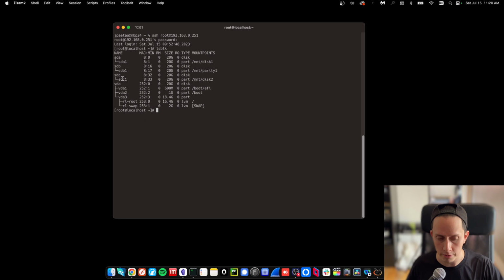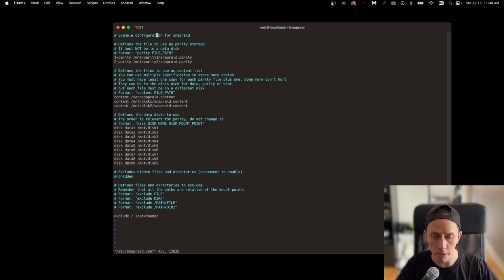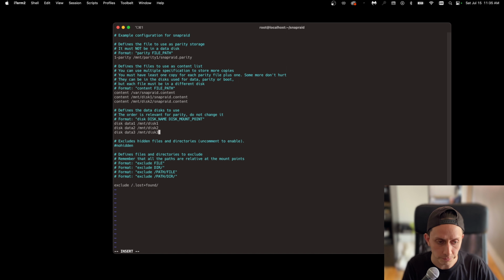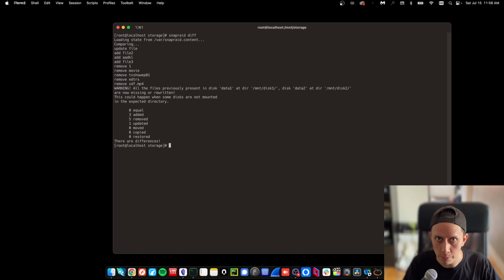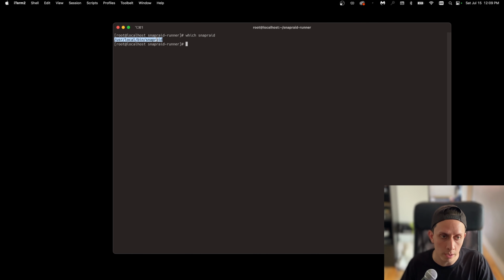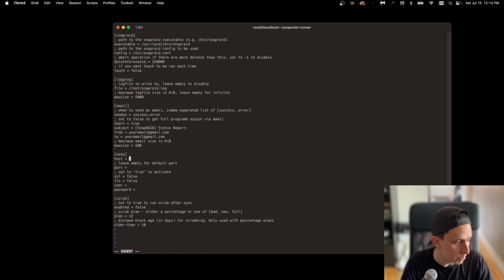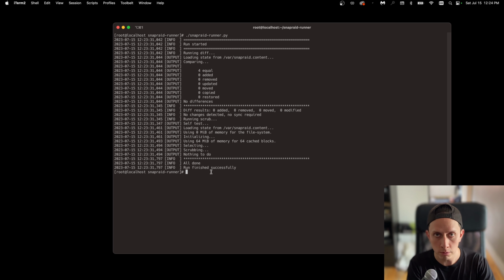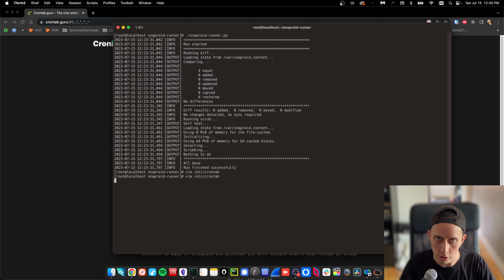Installing Snapraid: The Full Configuration and Cron Job Setup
In this video I show you how to setup Snapraid and how to automate you parity protection, we go through the compilation and installation of snapraid, how to configure it and how to automate.

Here are the configurations used in this tutorial.

sudo dnf install git -y
sudo groupinstall "Development Tools"

cd snapraid && ./autogen.sh && ./configure && make && make install

cd snapraid-runner && mv snapraid-runner.conf.example snapraid-runner.conf

Snapraid Configuration File
# Example configuration for snapraid

# Defines the file to use as parity storage
# It must NOT be in a data disk
# Format: "parity FILE_PATH"
1-parity /mnt/parity1/snapraid.parity

# Defines the files to use as content list
# You can use multiple specification to store more copies
# You must have least one copy for each parity file plus one. Some more don't hurt
# They can be in the disks used for data, parity or boot,
# but each file must be in a different disk
# Format: "content FILE_PATH"
content /var/snapraid.content
content /mnt/disk1/snapraid.content
content /mnt/disk2/snapraid.content

# Defines the data disks to use
# The order is relevant for parity, do not change it
# Format: "disk DISK_NAME DISK_MOUNT_POINT"
disk data1 /mnt/disk1
disk data2 /mnt/disk2

# Excludes hidden files and directories (uncomment to enable).

# Defines files and directories to exclude
# Remember that all the paths are relative at the mount points
# Format: "exclude FILE"
# Format: "exclude DIR/"
# Format: "exclude /PATH/FILE"
# Format: "exclude /PATH/DIR/"

0:00 - Intro
0:15 - What is Snapraid
0:40 - Features of Snapraid
1:39 - Limitations of Snapraid
3:00 - Snapraid configuration planning
3:20 - Snapraid compilation & installation
6:57 - Snapraid configuration
17:18 - Automation Snapraid script
27:34 - Automating with cron job
31:34 - Outro & Thank You!